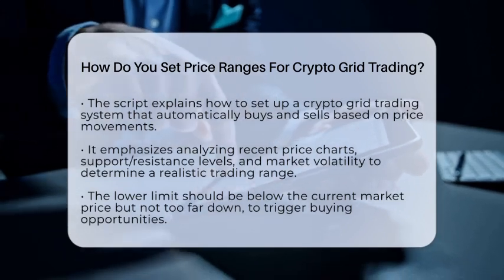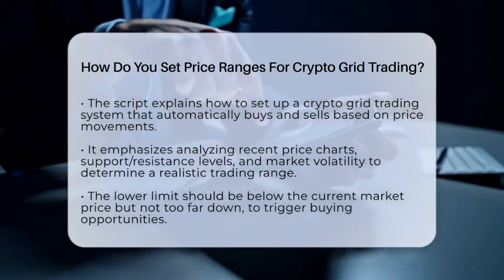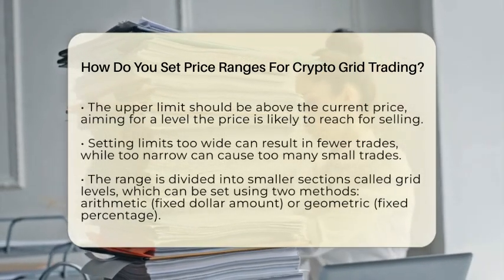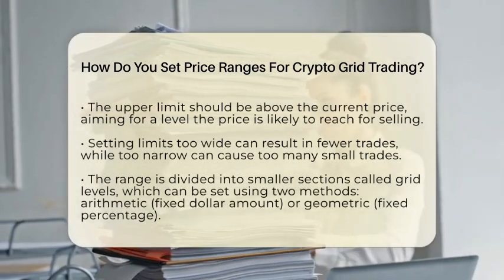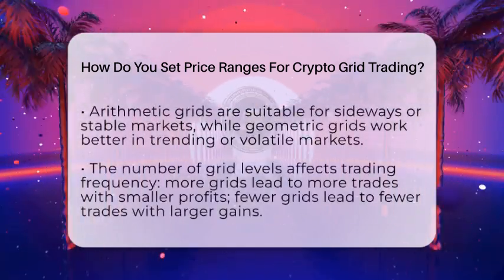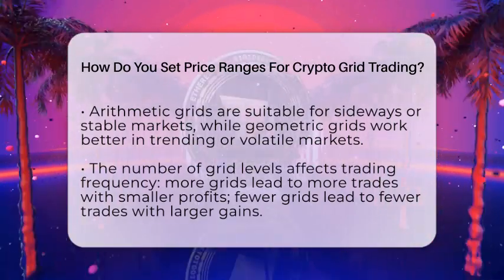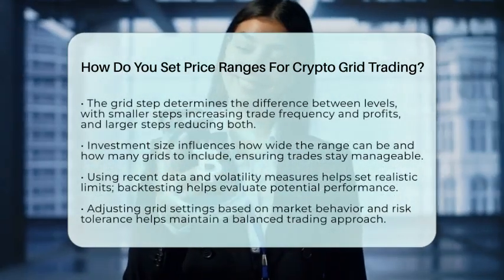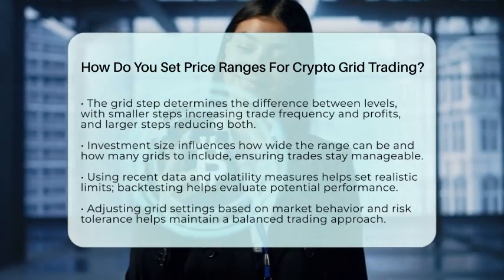How Do You Set Price Ranges For Crypto Grid Trading? - Crypto Trading Strategists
How Do You Set Price Ranges For Crypto Grid Trading? Are you interested in optimizing your crypto trading strategy through grid trading? In this video, we’ll guide you through the process of setting effective price ranges for crypto grid trading systems. You’ll learn how to analyze market conditions, identify realistic price levels, and choose appropriate upper and lower limits to maximize your trading potential. We’ll explain how to divide your chosen range into smaller levels, known as grids, and compare two popular methods: arithmetic and geometric grids. You’ll discover how the number of grids and the size of each step influence your trading frequency and profit margins. Additionally, we’ll discuss how your investment size impacts your grid setup and how to adjust your parameters based on recent market volatility and your risk tolerance. The importance of backtesting your settings on historical data will also be highlighted to help you refine your approach before live trading. Our goal is to help you find the right balance so your trading bot can operate efficiently within your chosen range, making consistent trades without exposing you to unnecessary risk. Whether you’re new to crypto trading or looking to improve your existing system, understanding how to properly set your price ranges is essential for success in short-term trading strategies.

About Us: Welcome to Crypto Trading Strategists! Our channel is dedicated to sharing effective crypto trading strategies and techniques to help you navigate the ever-changing cryptocurrency market. Here, you'll find content focused on technical analysis for crypto, day trading cryptocurrency, risk management in crypto, and tips for trading altcoins. We also dive into trading psychology, leveraged crypto trading, swing trading, and the best crypto exchange platforms.